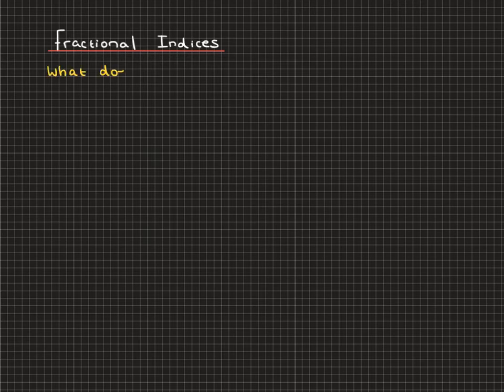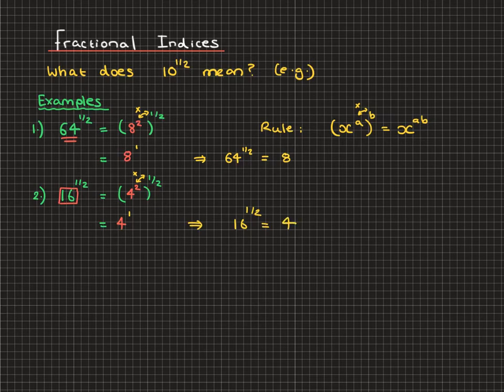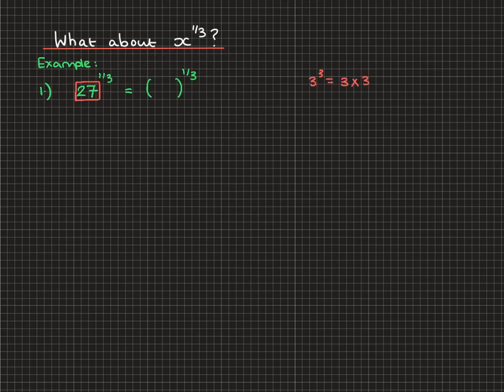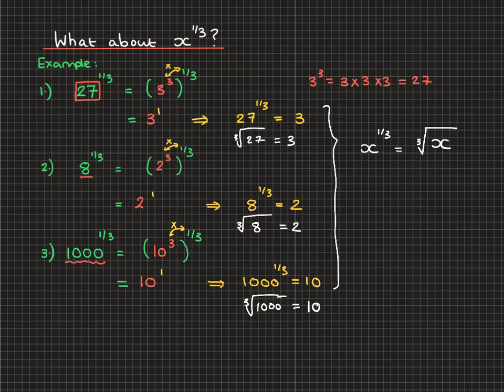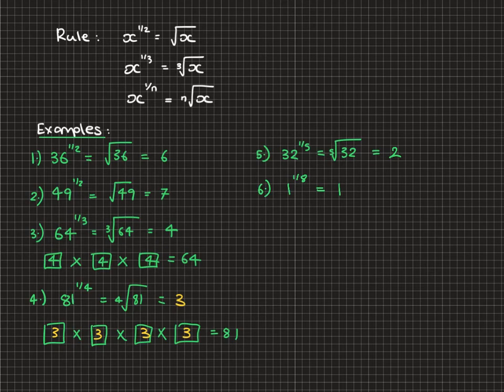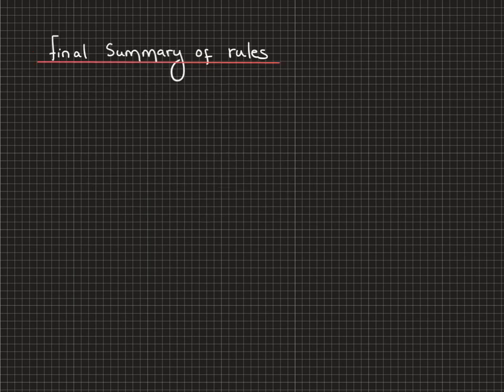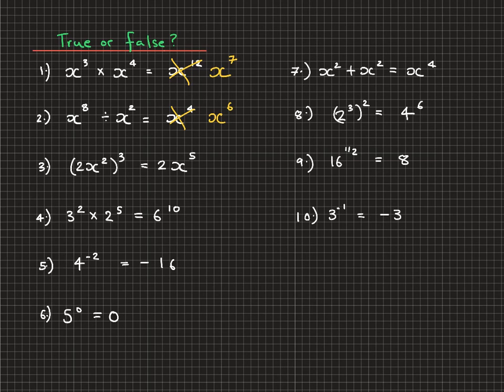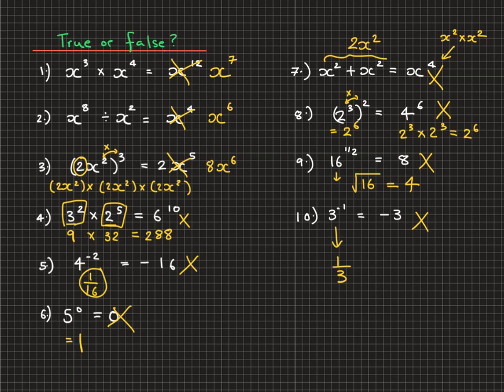Year 10 NDA Indices Lesson 4